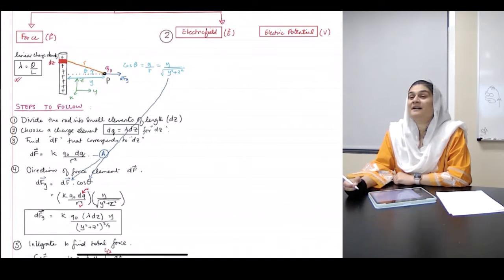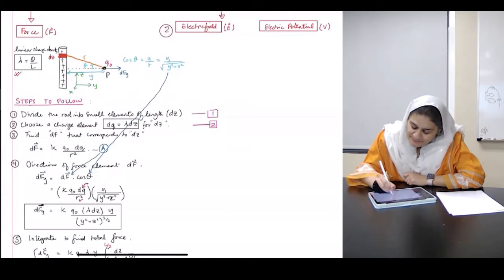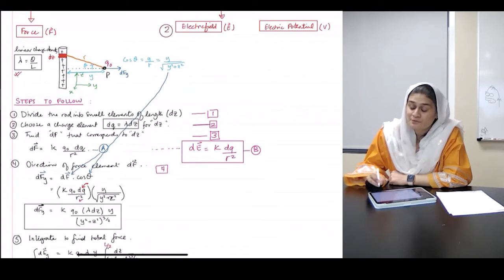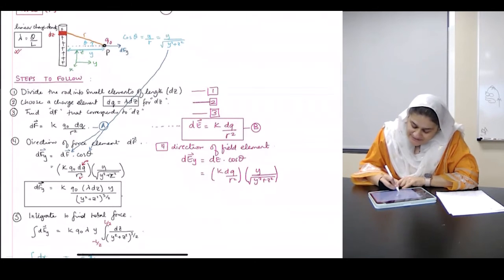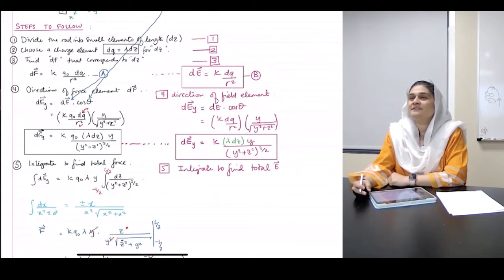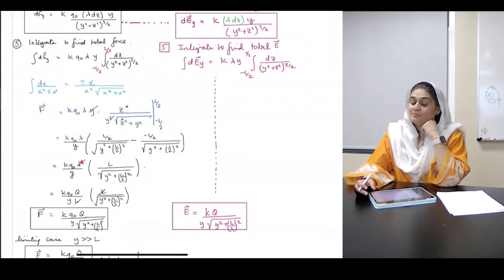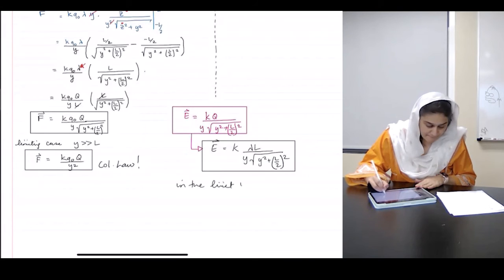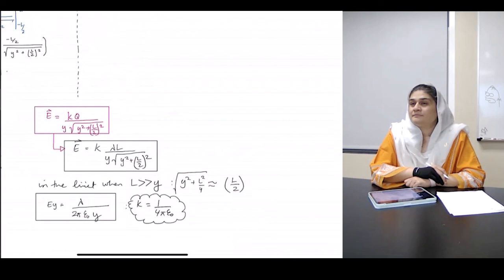Phy302-E&M- Griffiths Chap 2.7. Electric Field due to uniform line charge